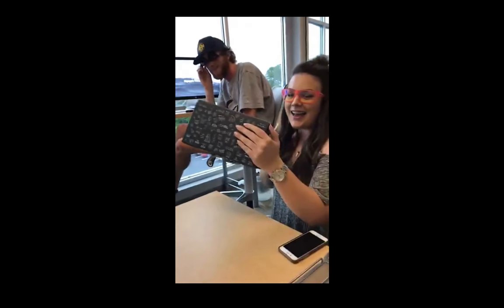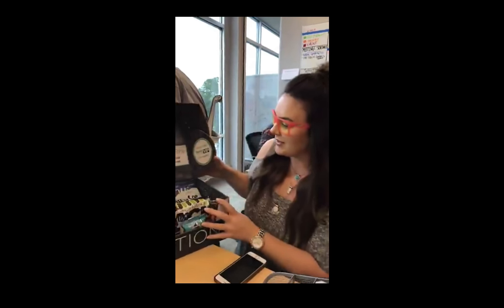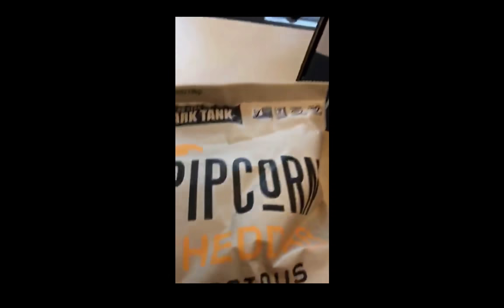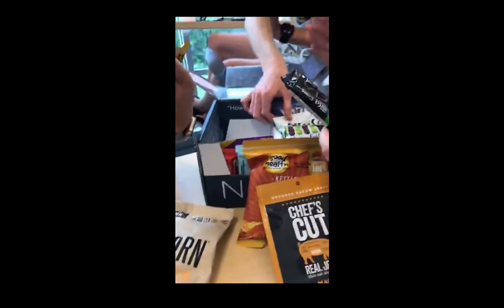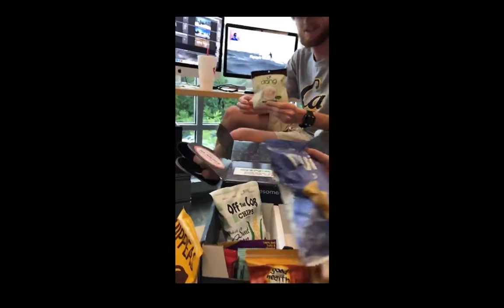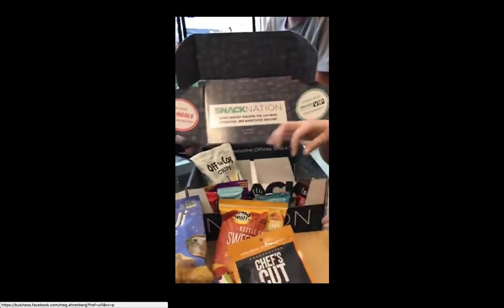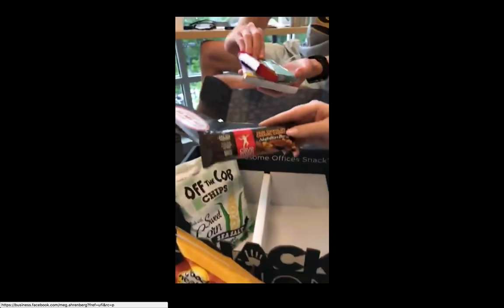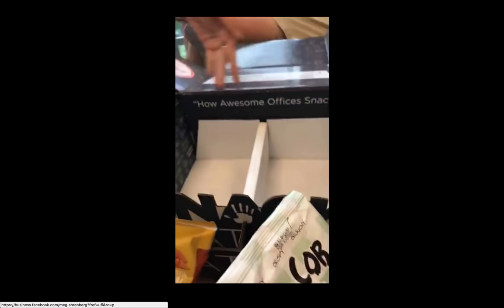Check out what's in our Snack Sample Box for Offices! SnackNation Review & Unboxing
The awesome team at SayItSocial Digital shared this video of unboxing the SnackNation office snack delivery sample box. What snack do you want to try?

SnackNation is a healthy snack delivery service for offices that's hassle free and tastes great. Improve employee moral, health & communication the easy way: get delicious, healthy snacks delivered straight to your office each month!